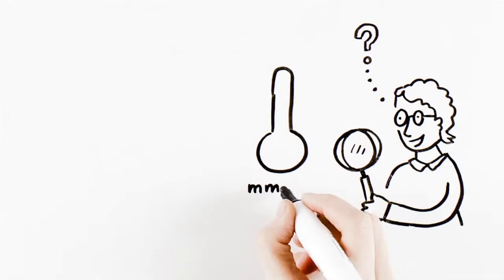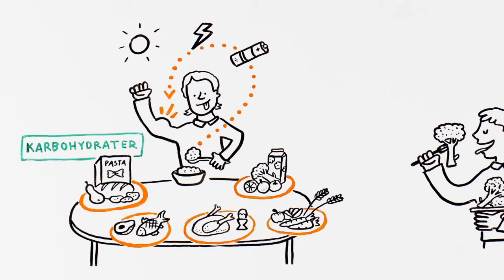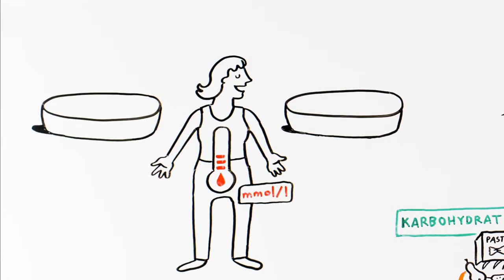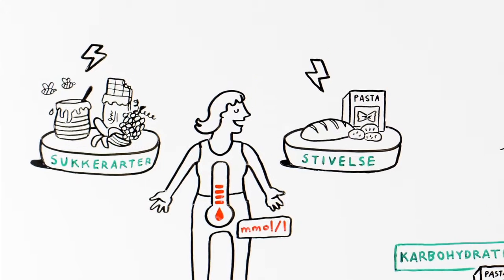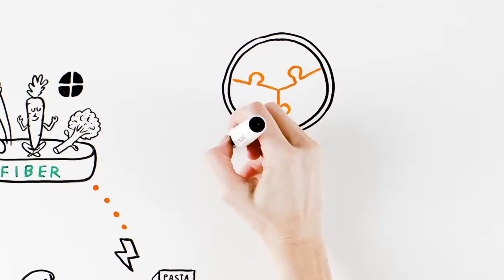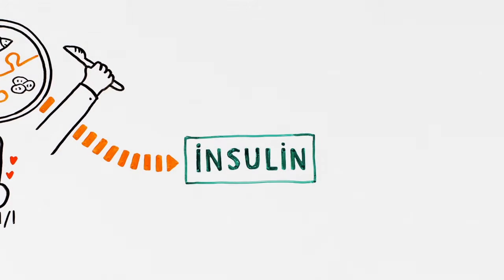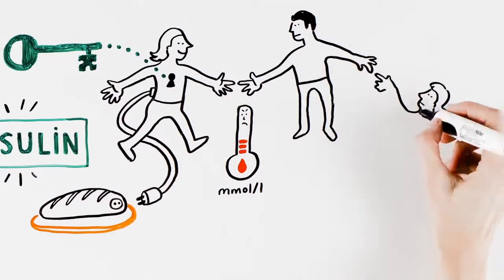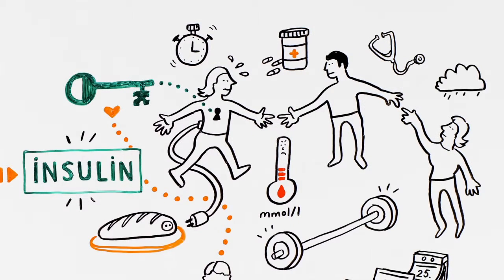What happens to your blood sugar when you eat?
This video was produced with funding from the Norwegian Directorate of Health.